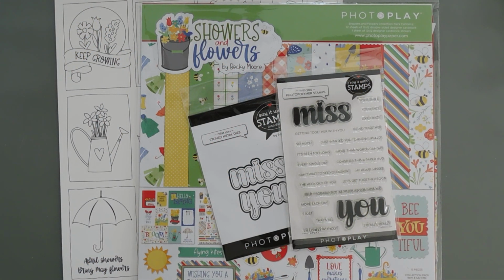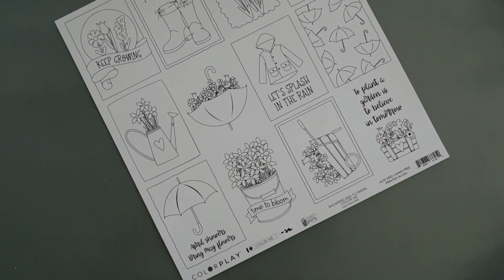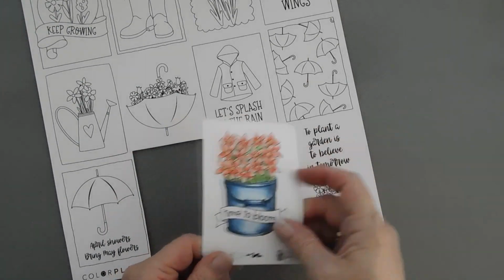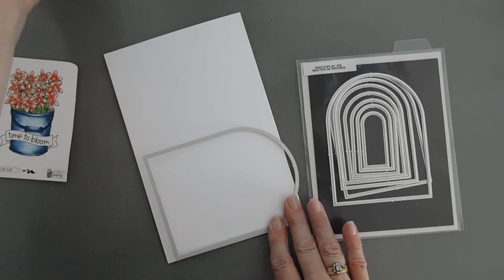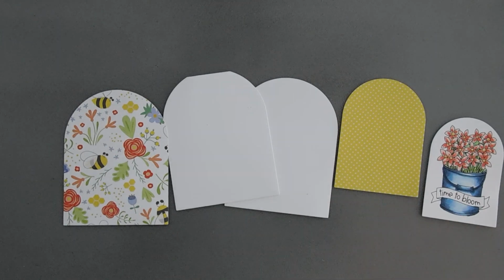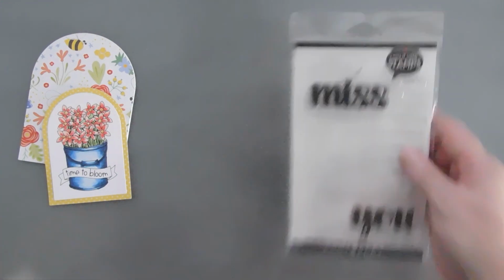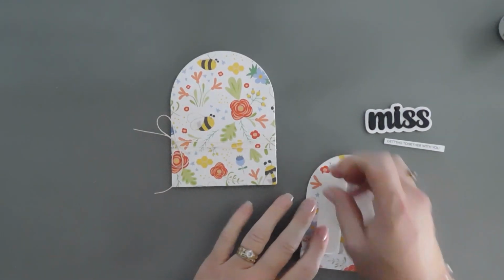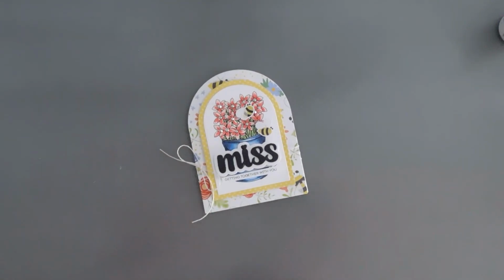Tuesdays with Tina | A Miss You Card with the Flowers & Showers Collection | PHOTOPLAY PAPER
🐝 Welcome back to Tuesdays with Tina.🌷 In need of a special way to tell someone they're on your mind? Try this miss you card, made with our Showers & Flowers Collection; it's not just for Spring!  Today, Tina created the arch-shaped Miss You card using the Say it with Stamps Miss You Stamp; the Coordinating Die set & the A2 Nested Arches Die set. The 12x12 Showers & Flowers Color Me Paper is super smooth and great for coloring in various mediums. Today she used alcohol markers. I added a few bumble bees from the sticker sheet for finishing touches too! 🌻

SUPPLIES:
• PhotoPlay Paper - Flowers & Showers Collection
• PhotoPlay Paper -  Flowers & Showers Color Me Paper
• PhotoPlay Paper -  A2 Nested Arches Die Set
• PhotoPlay Paper -  SIS Miss You Clear Stamp Set
• PhotoPlay Paper -  SIS Miss You Die Set